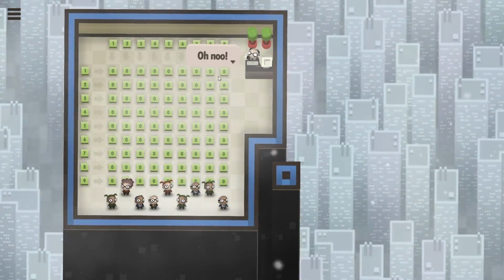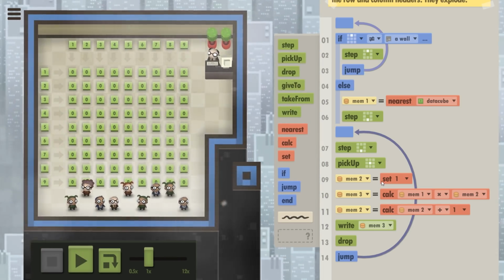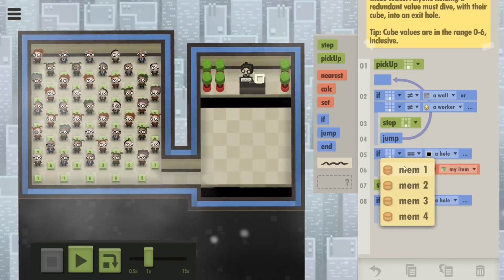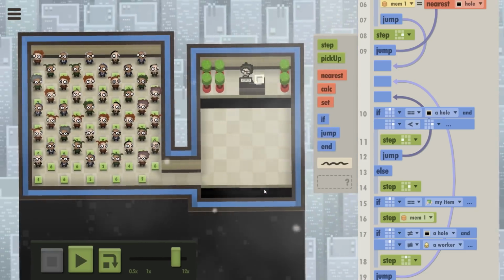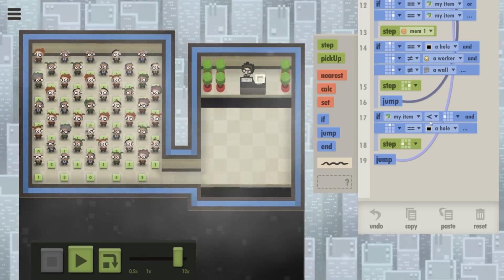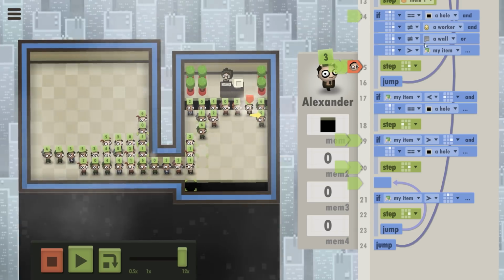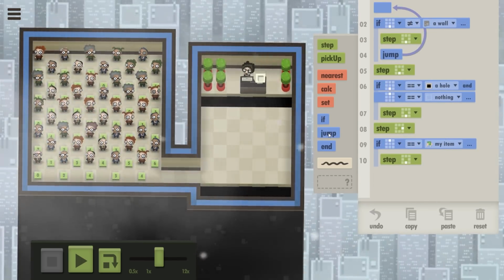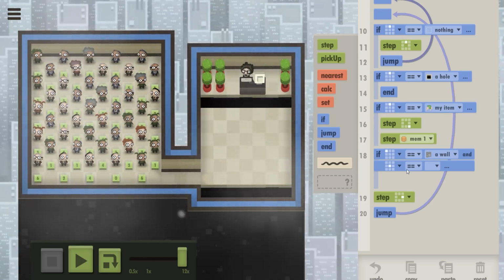Let's Play 7 Billion Humans - PC Gameplay Part 10 - Fatally Exclusive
THRILLING FEATURES!
More puzzles, more humans, more rippling brain muscles - over 60+ levels of programming puzzles! 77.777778% more levels than Human Resource Machine.
A whole new programming language to enjoy! Where Human Resource Machine was based on Assembly and executed by a single worker, 7 Billion Humans has an all new language that lots of workers can all execute at the same time.
You'll be taught everything you need to know. Even useless skills can be put to work!
Feeling stressed out? There are now friendly hint and "skip" systems to facilitate your career's ascent.
Available in English, French, Italian, German, Spanish, Dutch, Korean, Polish, Brazilian Portuguese, Traditional Chinese, and Russian. With more languages on the way!
Incomprehensible cutscenes! You will be delighted and bewildered.
New soundtrack by Kyle Gabler included alongside the game.
From the creators of Human Resource Machine, Little Inferno, and World of Goo.